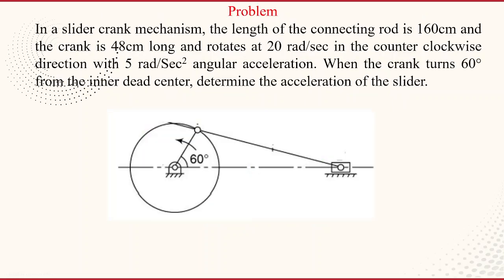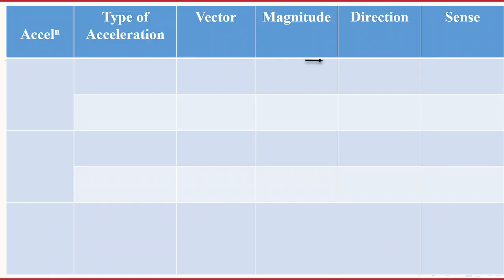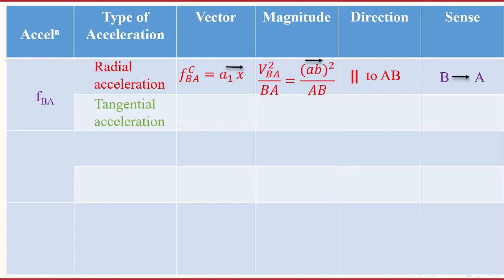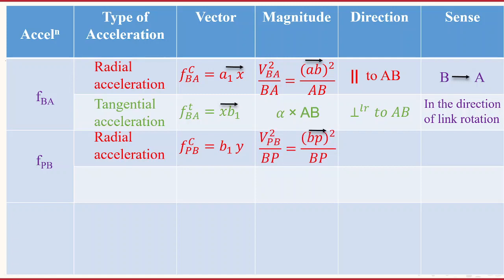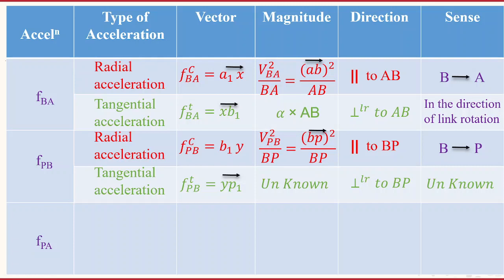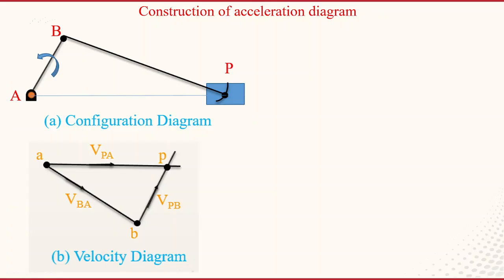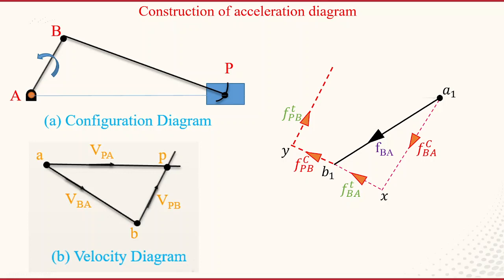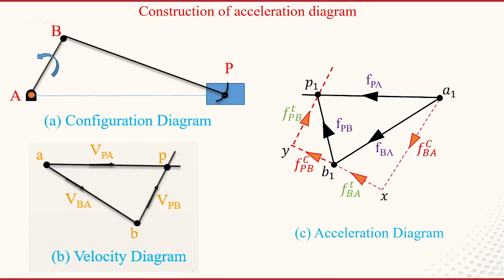Acceleration diagram of slider crank mechanism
In this video clearly step wise procedure explained